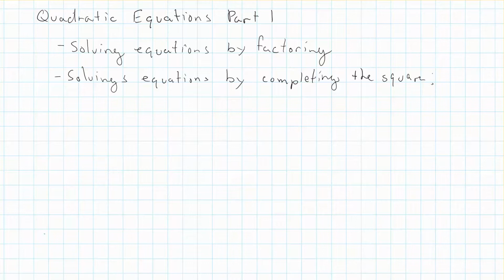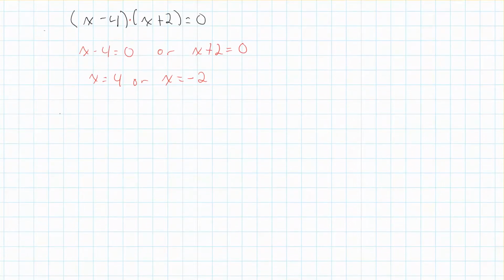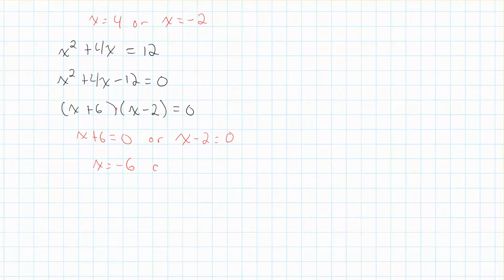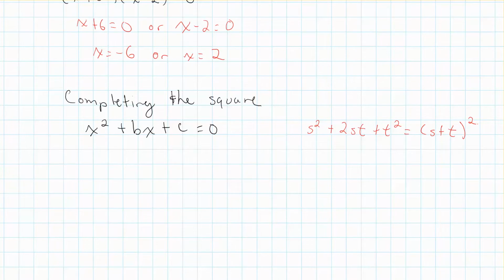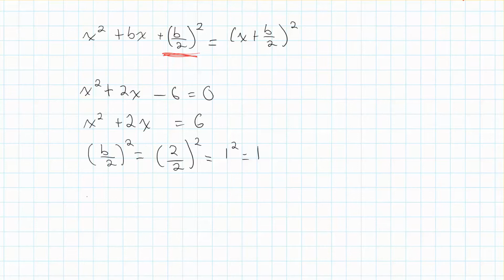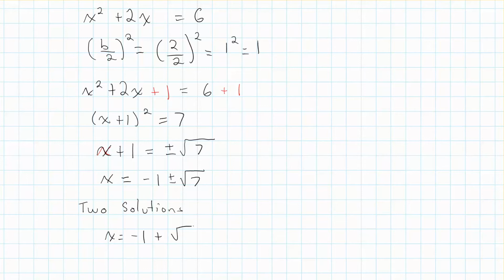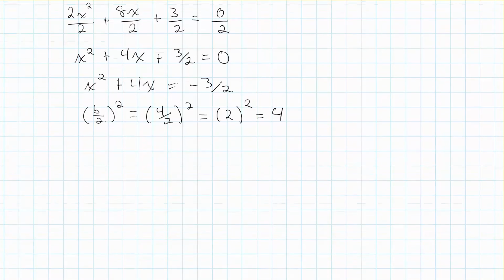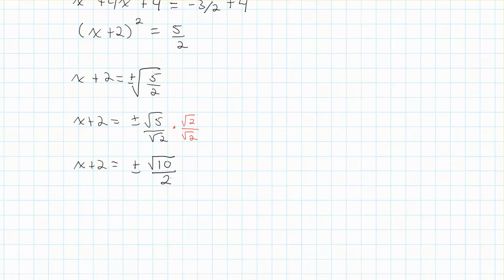1 05 quadractic equations1